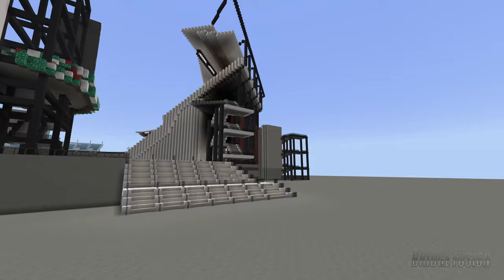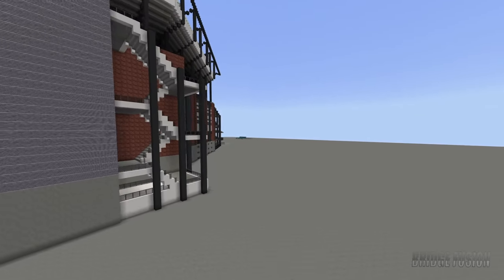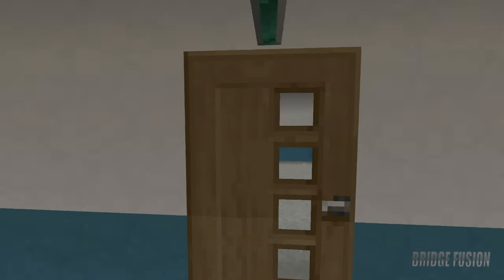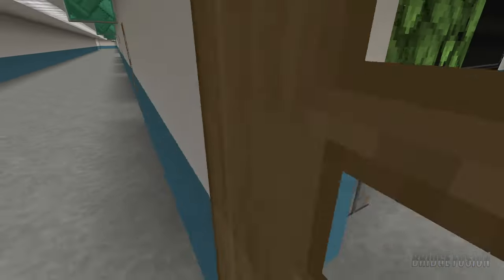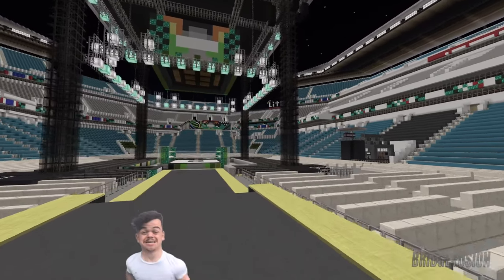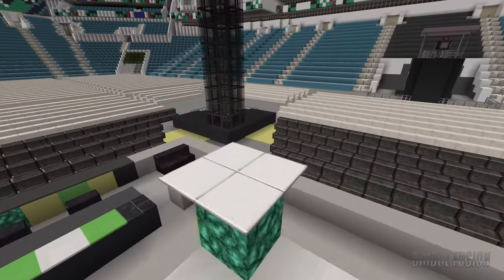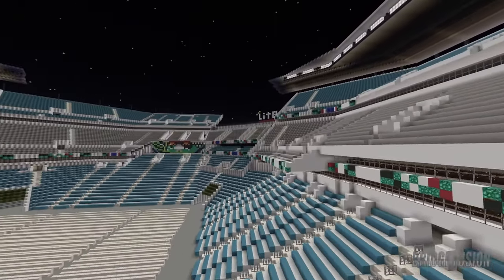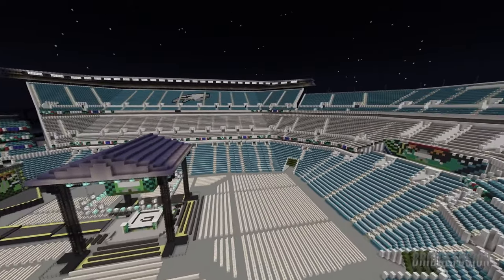WWE WrestleMania 40 | Lincoln Financial Field | DOWNLOAD LINK | Minecraft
Today is a Minecraft WWE Hall of Fame 2024 setup inside Wells Fargo Center!

On this channel you will see loads of different style of content such as WWE, Minecraft, Challenges and so much more. I love exploring and experimenting with different kinds of content to create so, if you got a suggestion please let me know and i will see what I can do. I hope to see you joining me on my journey and see where it can go!

I use an Elgato HD60S to record my videos!
I use a HyperX Quadcast mic in my videos!